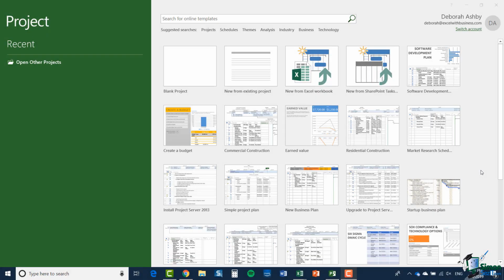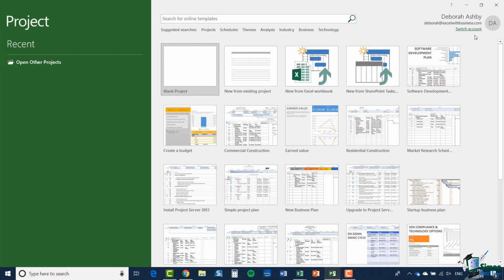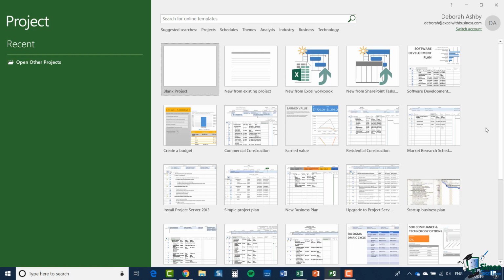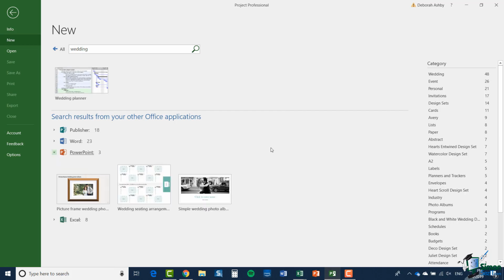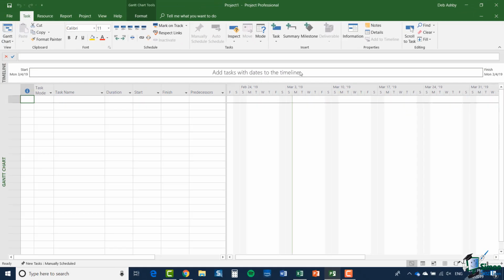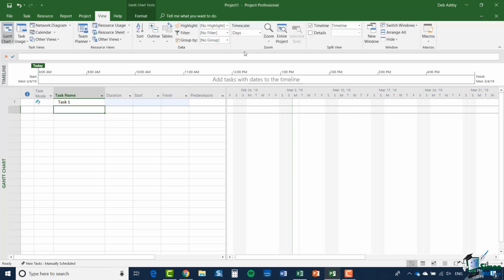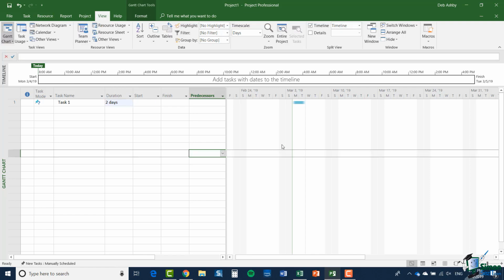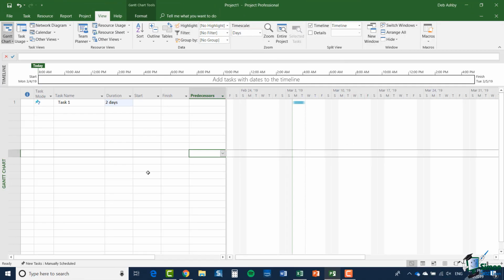Learn How to Navigate the Microsoft Project 2019 Workspace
✅Get the complete 8.5-hour Project 2019 Beginner to Expert course here: ➡️

In this Microsoft Project 2019 tutorial, we look at the MS Project 2019 workspace. This is a guided tour of the project workspace and is the perfect introduction for those completely new to MS Project. We then go on to look at starting our first project in MS Project.

If you’re looking to learn Microsoft Project, have an interest in Project Management, GANTT Charts, Project Management Tools, and learning tips and tricks in MS Project then this Project 2019 video tutorial is for you.